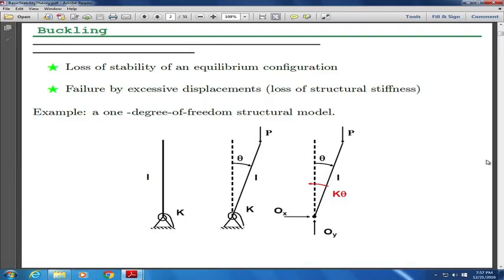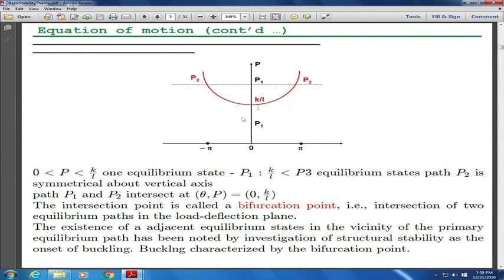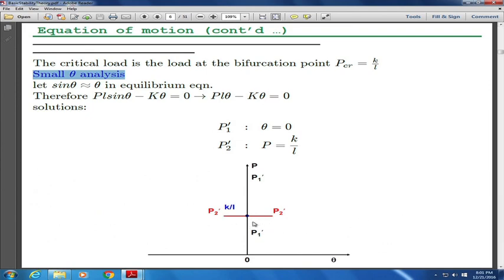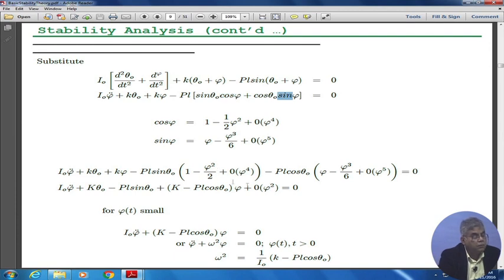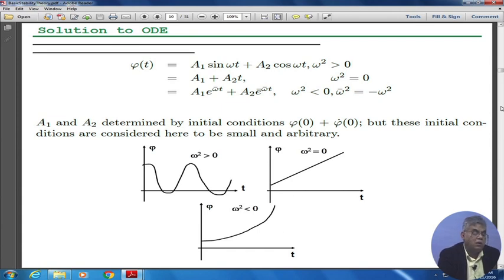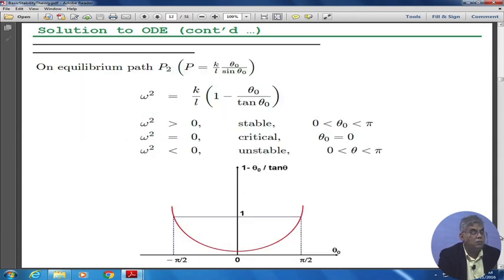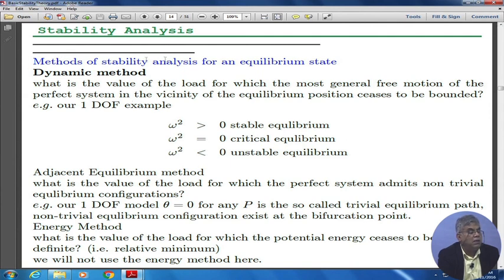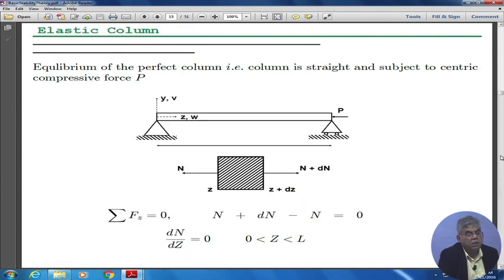13. Introduction to Stability